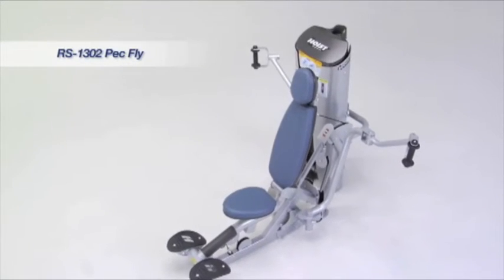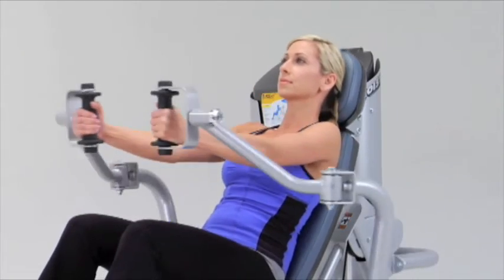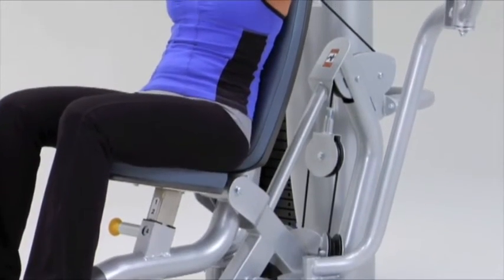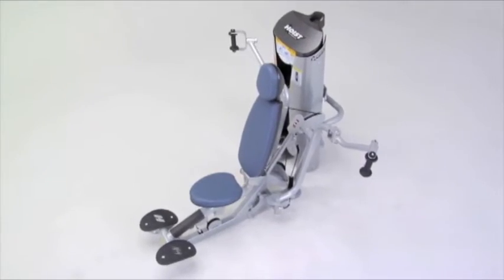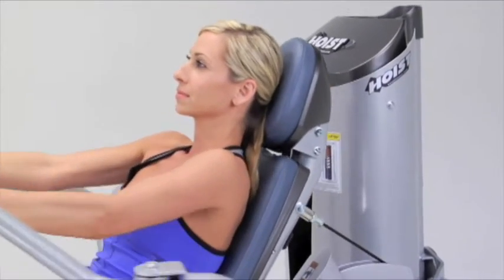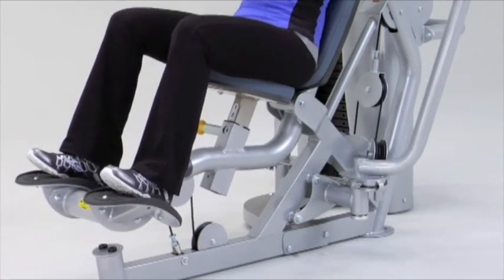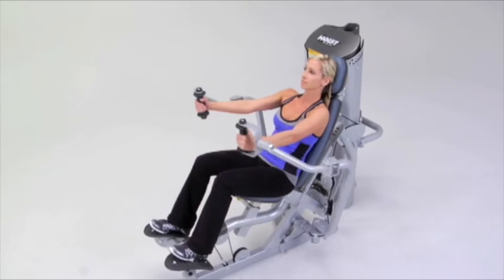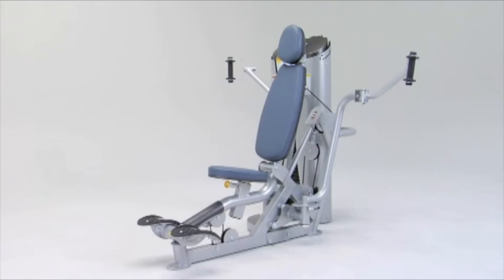HOIST Fitness RS-1302 Pec Fly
The RS-1302 Pec Fly allows for maximum muscle activation by . While traditional fixed machines can put harmful stress on the lower and upper back. Each exercise arm of the RS-1302 has swiveling, self-aligning handles to adjust to each individual user. The machine starts the user upright and then rocks the user slightly rearward, recruiting the mid and low chest muscles.